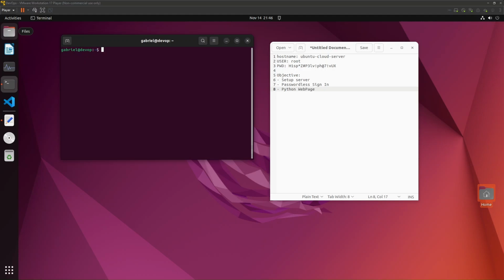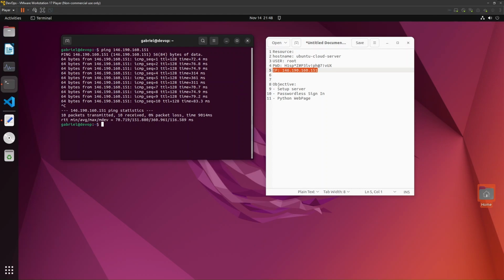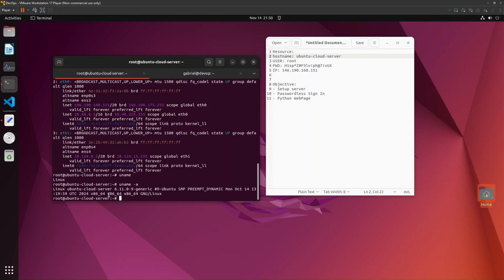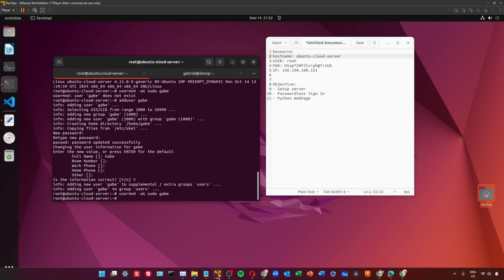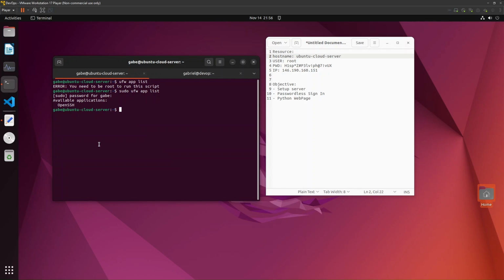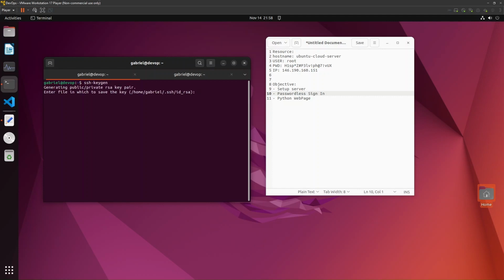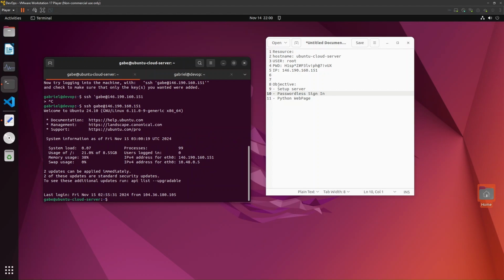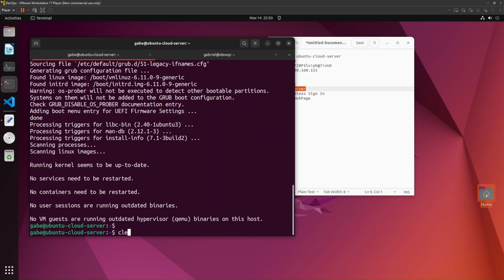Server Setup and Password Less Login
A demo for digital ocean using droplets, configuring the server and setting up password less login